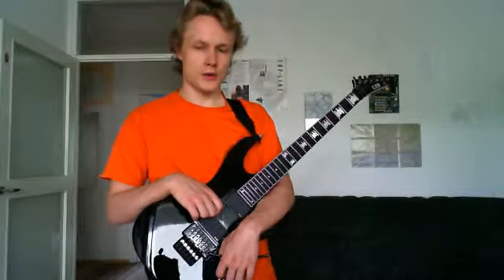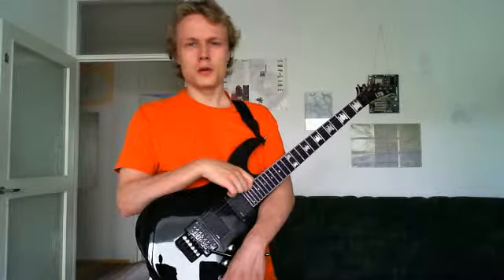Timo must practice! / AP140-16T / 106 BPM / Part 3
Working on the pinky!